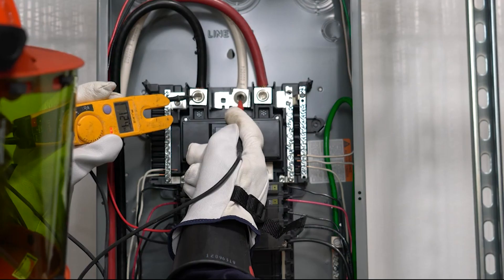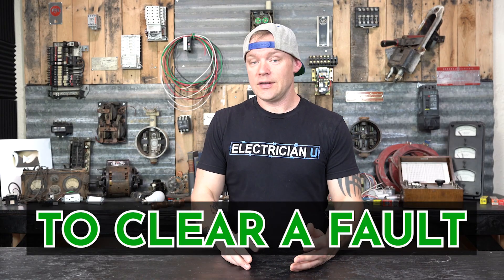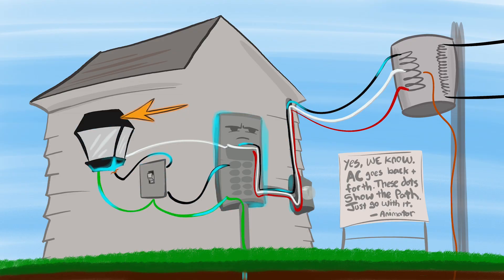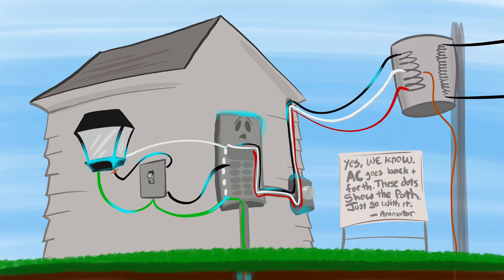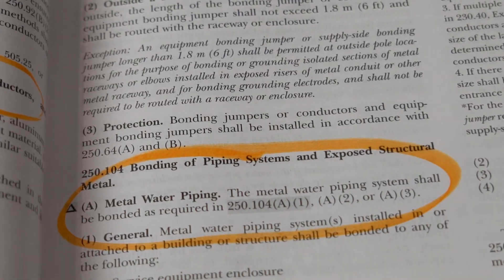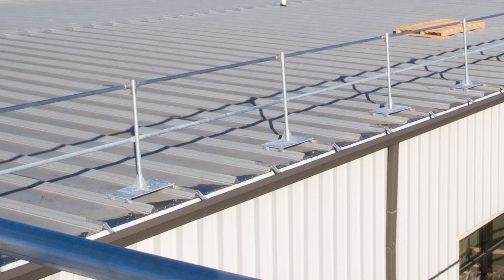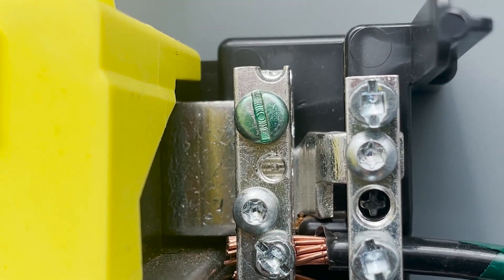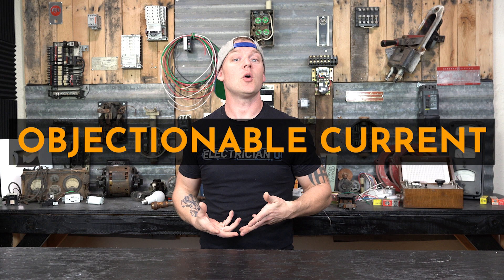Why Do We BOND Neutral & Ground in ELECTRICAL SERVICE PANELS?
-Audio lessons
-Forum

-State Approved
-Video Based

-2017, 2020, and 2023 NEC versions
-300 Question Online Code Cannon (not license specific, all code)

Well, it really comes down to "Because the National Electrical Code Says So" but there is a reason behind all of it.  We didn't have equipment grounding conductors back in the day, it was simply neutral and hot.  As people began getting shocked when touching pieces of metal we devised a way to link all metal things around electrical equipment, together, and make them one continuous piece of metal.

Circuit breakers are designed to shut off power when electrical current goes through it at a high enough level.  Allowing current to flow on these metal parts is extremely dangerous, so we need a way to make the current shut off when this happens.  By bonding the equipment grounding conductors to the system neutral, there is now a path back to the transformer from where the power came.  This allows for a full circuit to be formed, which will allow current to flow through the breaker in a complete circle from source, back to source, rather than just from source, to earth (where the breaker will not trip).

Bonding and Grounding are very complex subjects, which is why Article 250 of the National Electrical Code is one of the biggest sections of the codebook.  There's so much to know, and it all deals with saving lives, preventing injuries, and protecting equipment from damage.